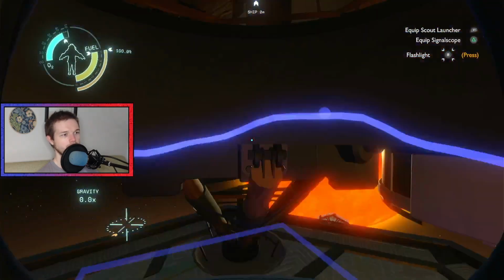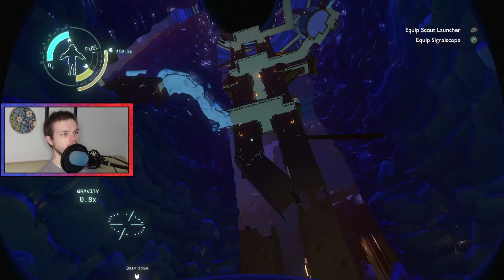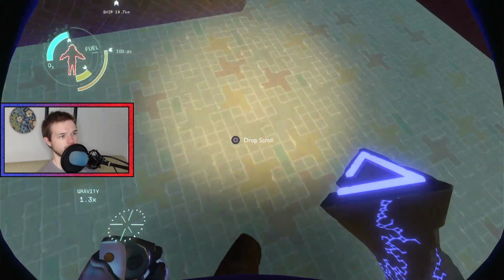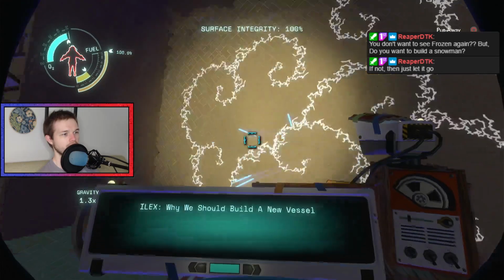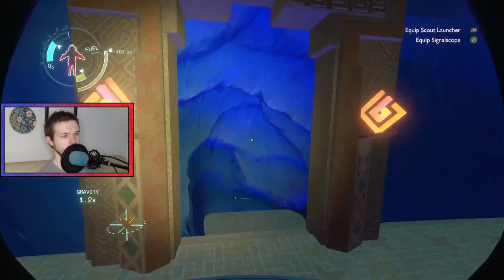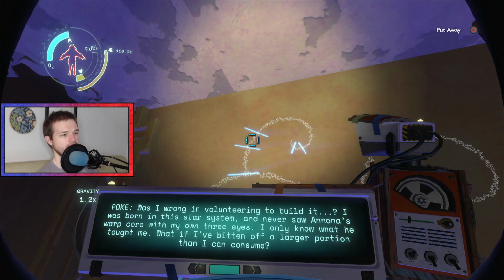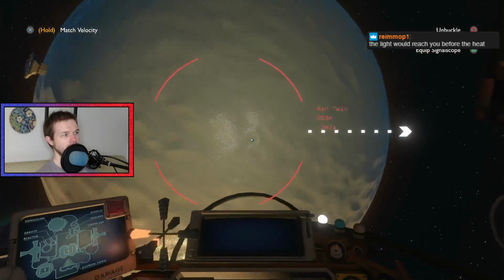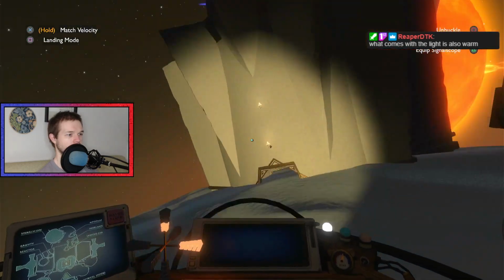Exploring The Hanging City | Let's Play Outer Wilds Blind Playthrough | Part 21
RiggyRob explores the solar system to save the universe in Let's Play Outer Wilds Blind Playthrough!

► Let's Play Outer Wilds Blind Playthrough is part of a live stream playlist - watch here!

Outer Wilds is a 2019 action-adventure game developed by Mobius Digital and published by Annapurna Interactive for Microsoft Windows, Xbox One, and PlayStation 4. The game features the player character exploring a solar system stuck in a 22-minute time loop, which ends as the sun goes supernova. The player continually repeats this cycle by gaining knowledge, which is retained, that can help them on later loops. The game received critical acclaim and won several awards, including for game of the year.

Outer Wilds features an unnamed astronaut player character exploring a solar system that is stuck in a 22 minute time loop, resetting after the sun goes supernova. Thus, the player is encouraged to learn why by following secrets of an extinct alien race known as the Nomai, who previously visited the solar system thousands of years ago. For example, in order to use the ship, the player must guide the astronaut to a local observatory, where the launch codes are located. Once the player has done this once, that information will not change in subsequent ones, which allows the player to bypass the observatory and immediately launch the ship with the known codes.

Some events and locations change during the course of the time loop; one example is a pair of planets orbiting so close to each other that sand from one planet is funneled over to cover the other planet, making its surface inaccessible later on in the time loop. The player character has health and oxygen meters, which are replenished when the character returns to the ship or by finding trees on planets. The player character dying before the sun goes supernova has the same effect, which respawns them back on their home planet.

► Our Let's Play Return of the Obra Dinn Blind Playthrough